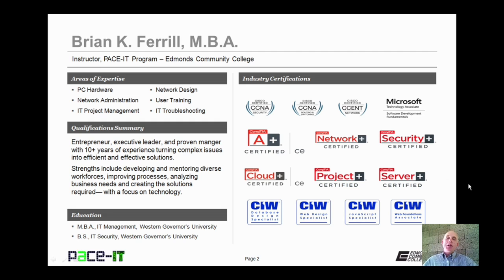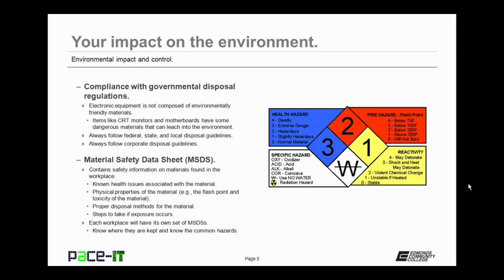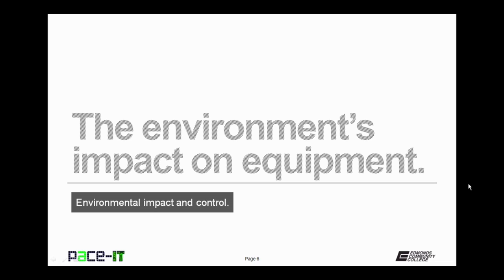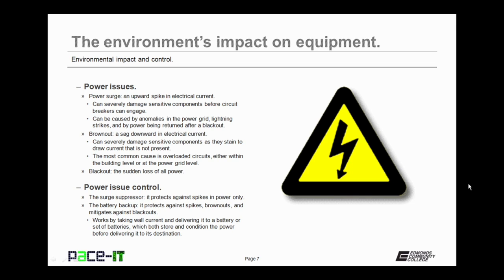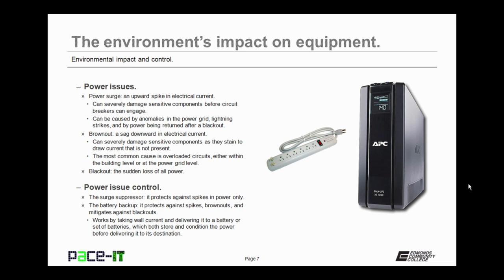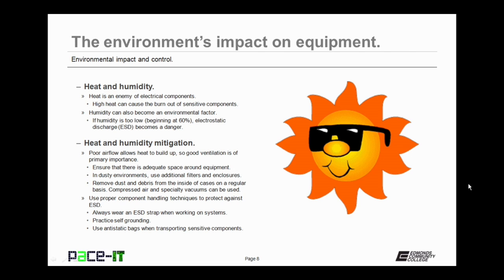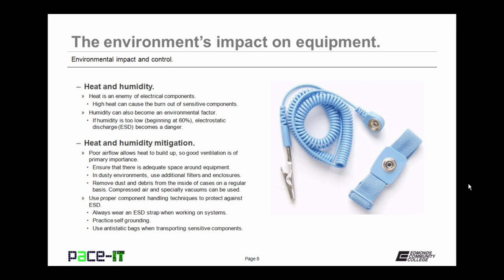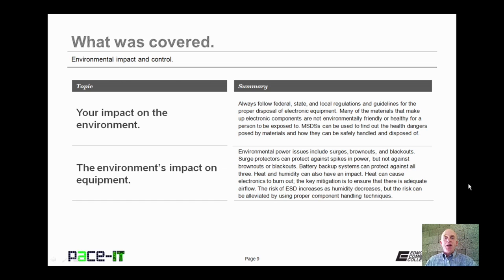PACE-IT: Environmental Impact and Control